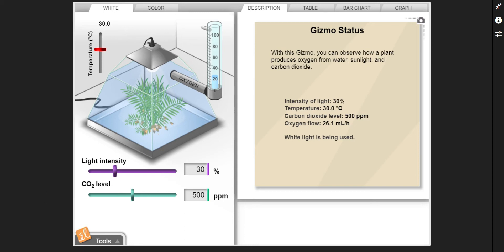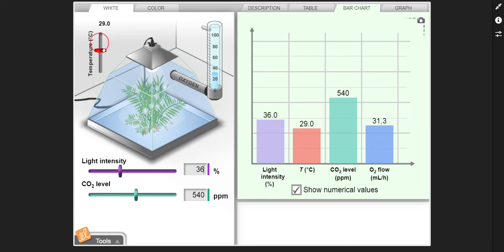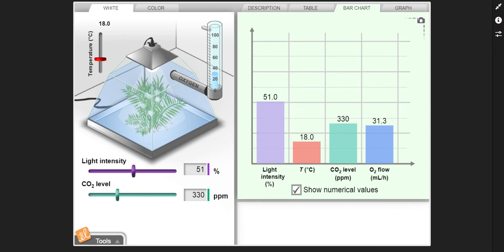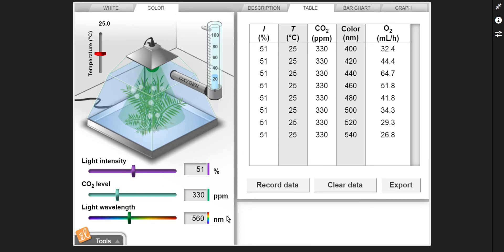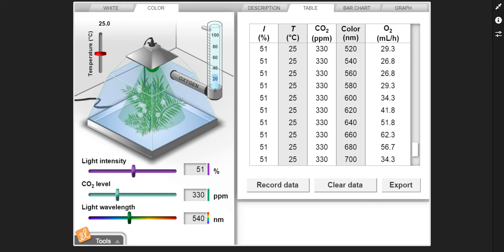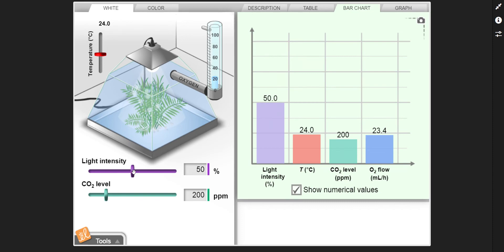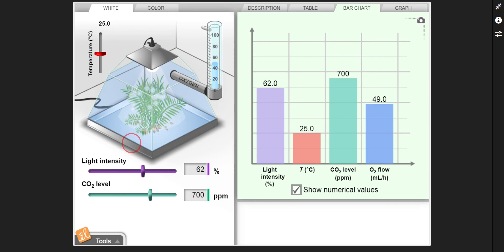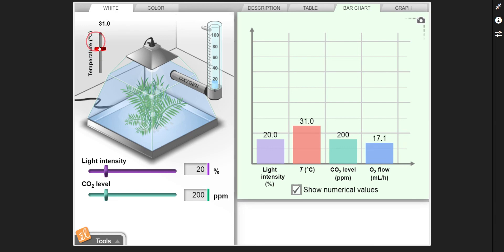Photosynthesis Lab Gizmo - Activities A, B and C walkthrough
In this walkthrough we will be going over activities A, B and C.
Activity A 0:10
Activity B 2:27
Activity C 5:12